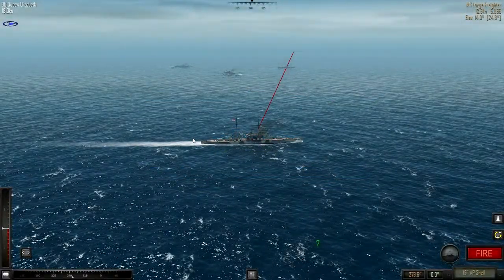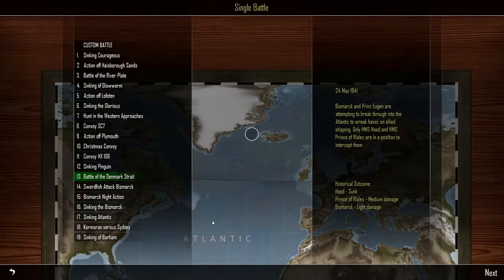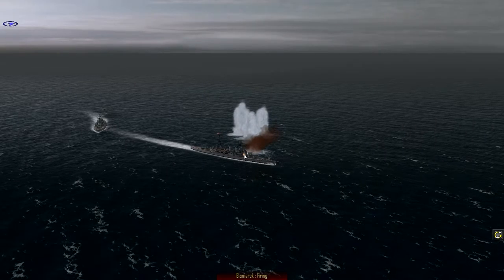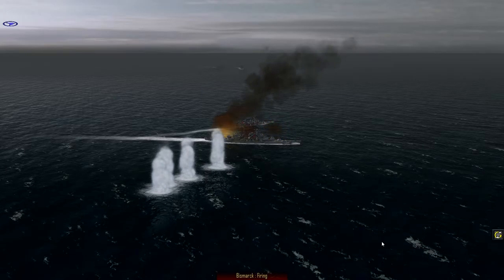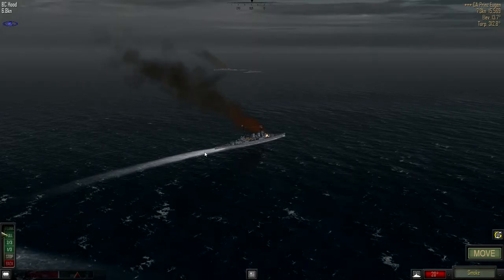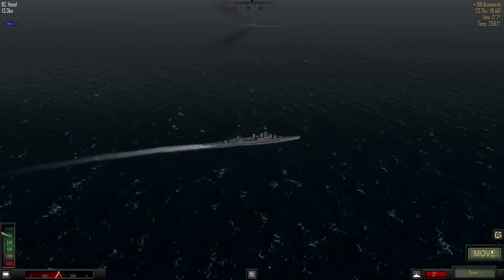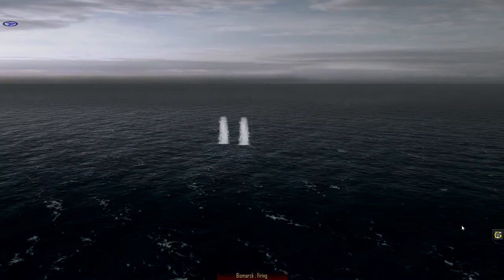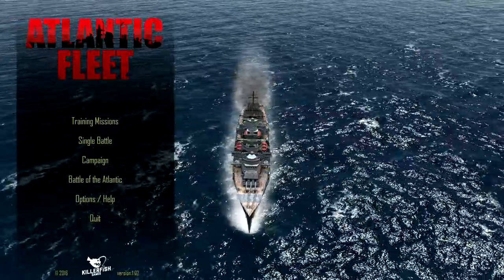Let's Play: Atlantic Fleet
Jason Kanigan plays Atlantic Fleet
Turn-Based WWII Naval Combat